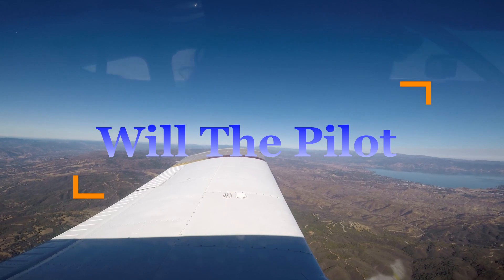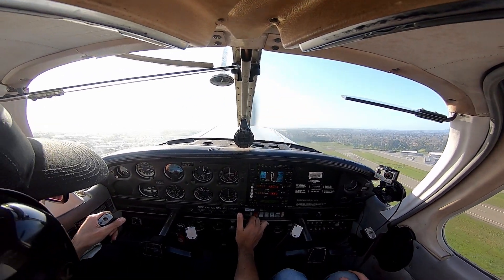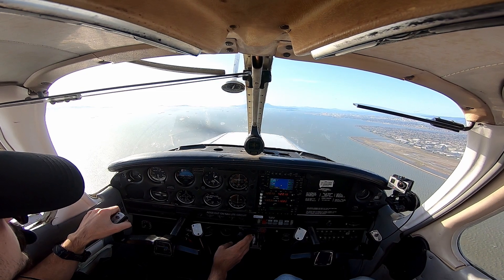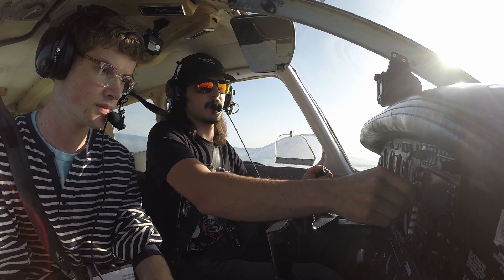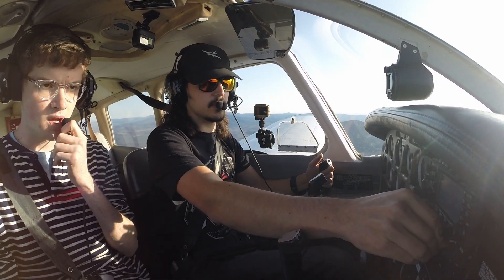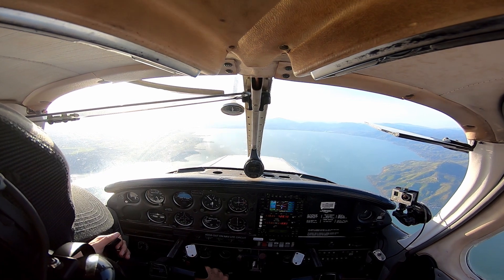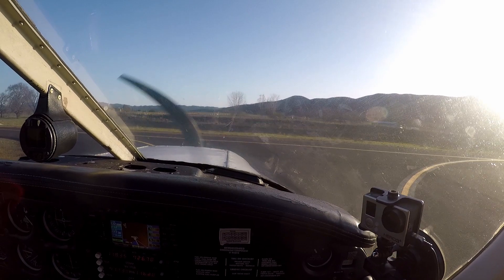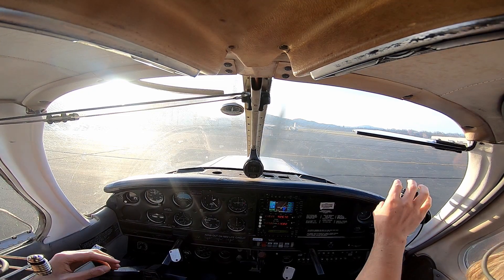Taking My Buddy Flying to Dinner!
Taking one of my old friends up for a flight to dinner!

Timestamps:
0:00 Epic
1:32 Takeoff!
7:29 Hop on aux
8:38 Mt. Konocti
11:56 Landing!